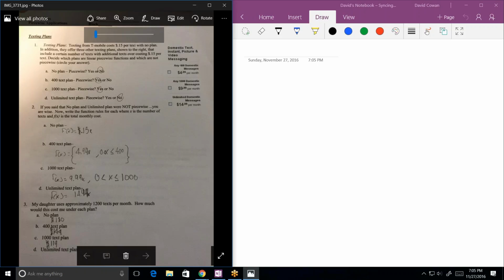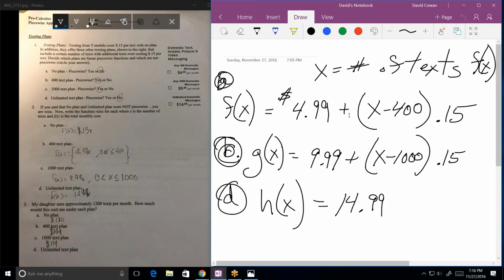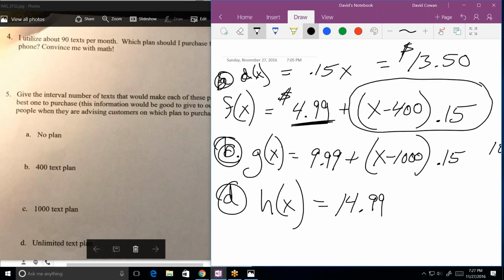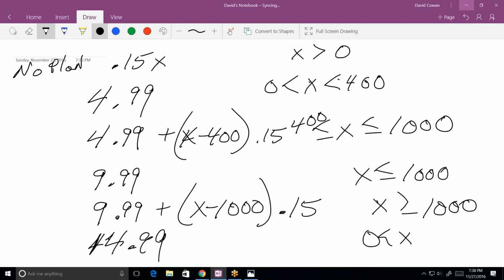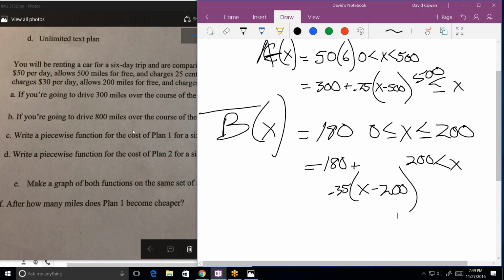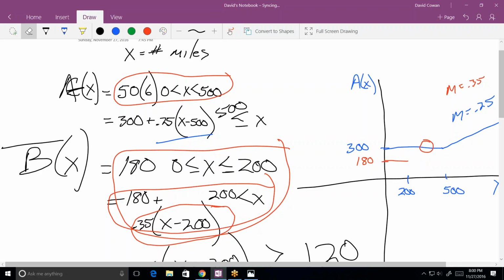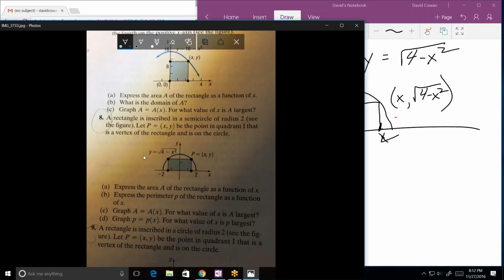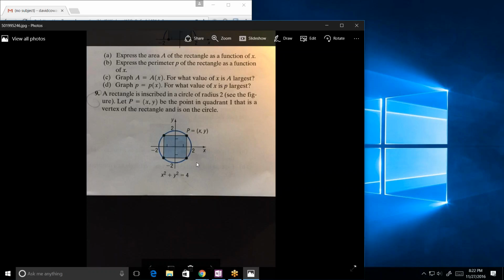Online precalculus tutoring, WC112716